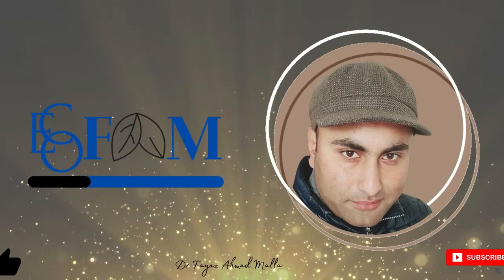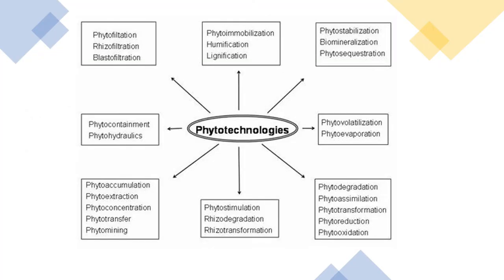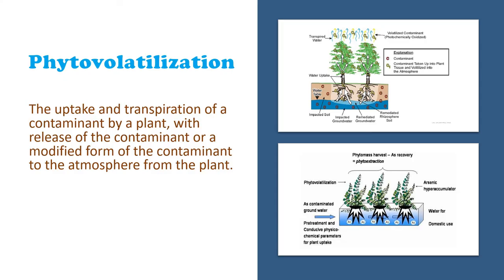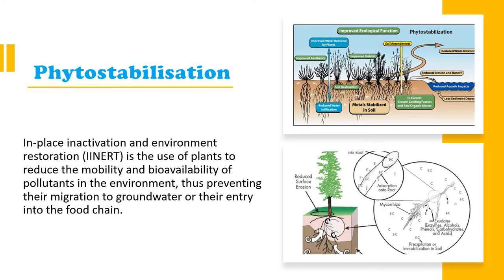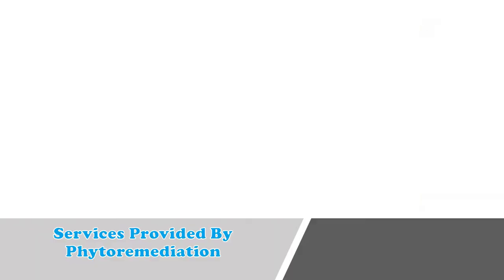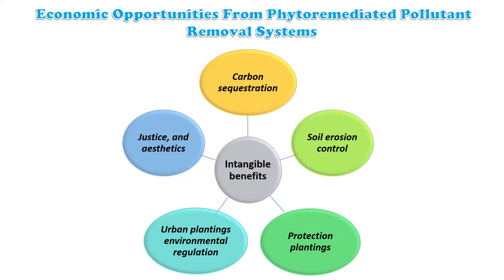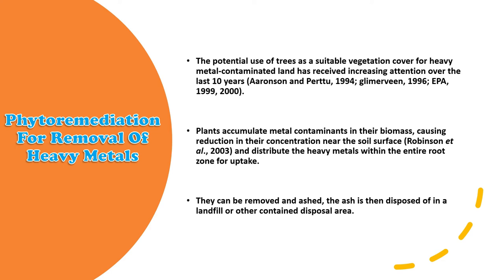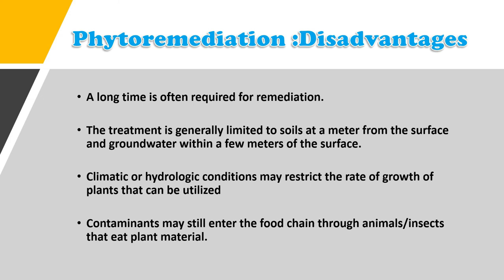Phytoremediation and Ecosystem Services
This video is about the Phytoremediation and Ecosystem Services